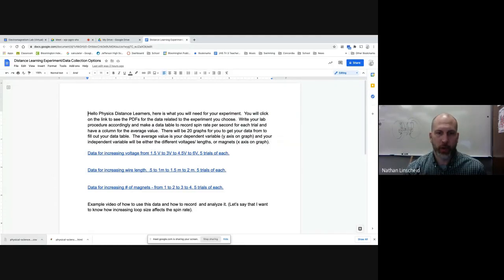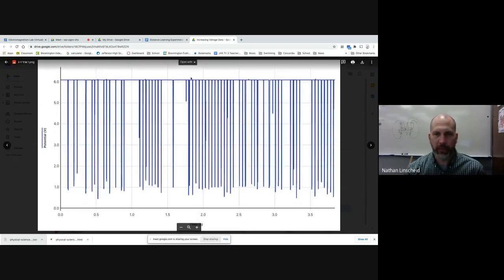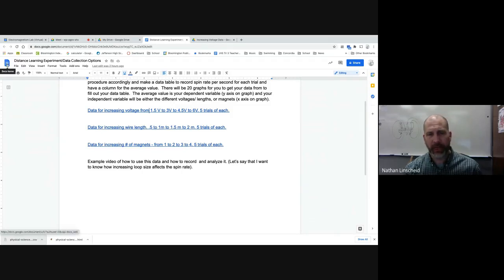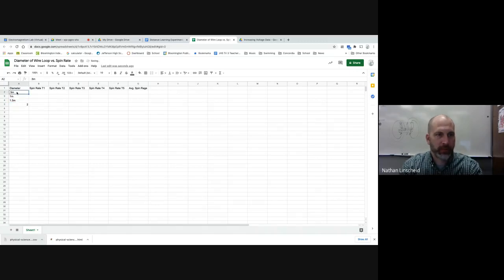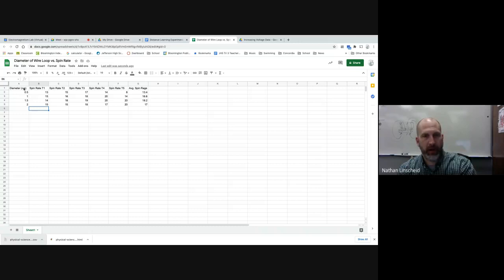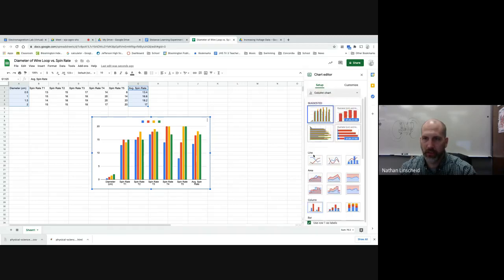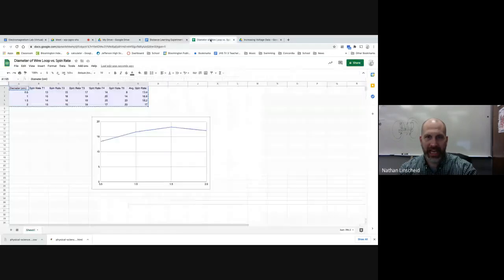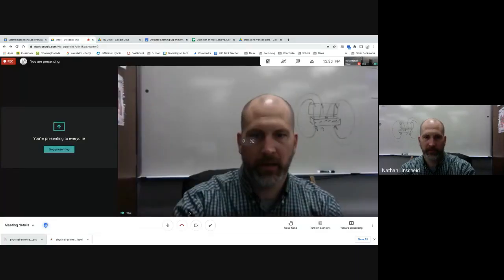Data Recording and Graphing Video